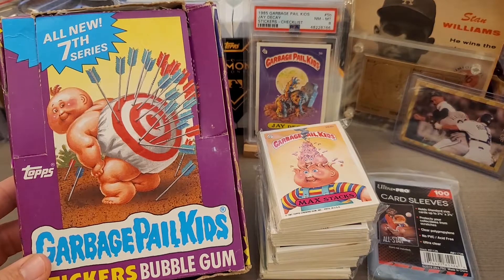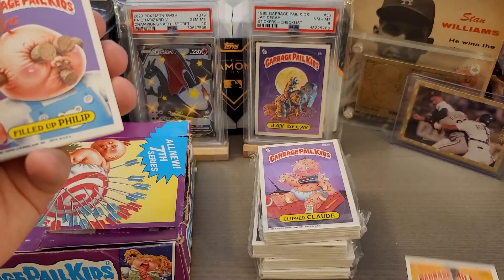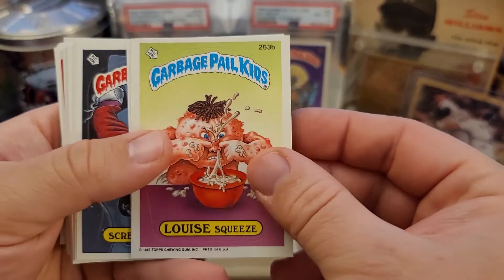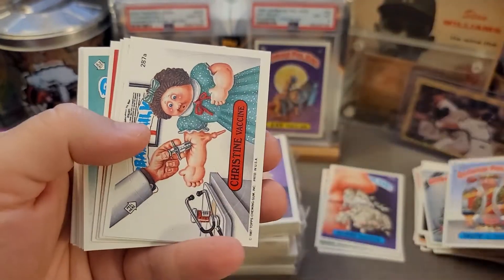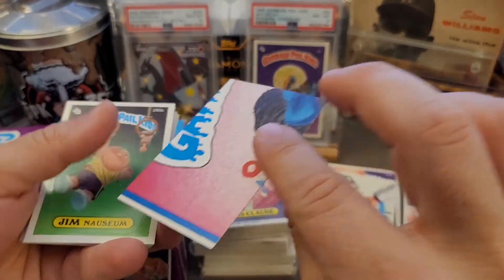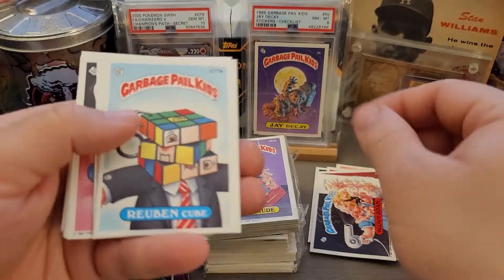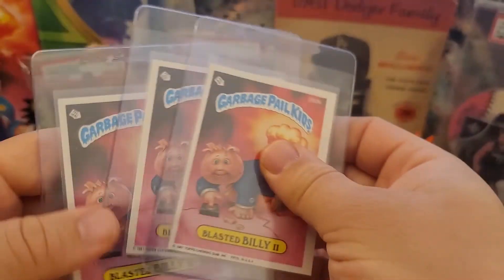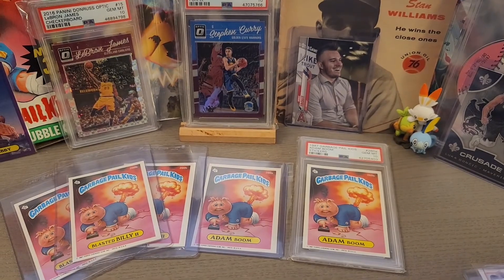GPK OS7 Jabs Family Box Break Re-Cap - My Adam Boom PSA 10! 🔥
Hey Everyone - Just got cards back from a Garbage Pail Kids Orginal Series 7 partial box break I sponsored on Jabs Family's YouTube channel. Just going over the cards, my first time sorting OS7. I definitely have some cards worth grading. I also show off my only PSA 10 original series GPK card so far, more to come I hope!